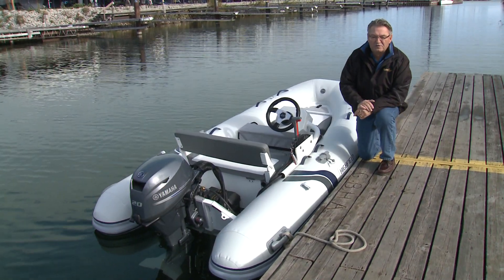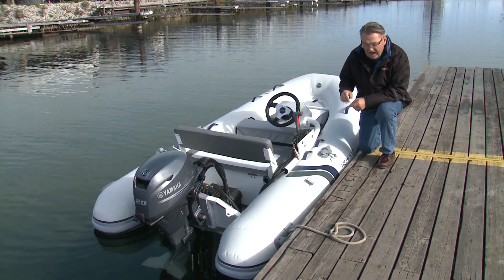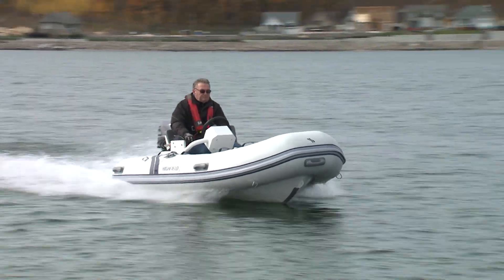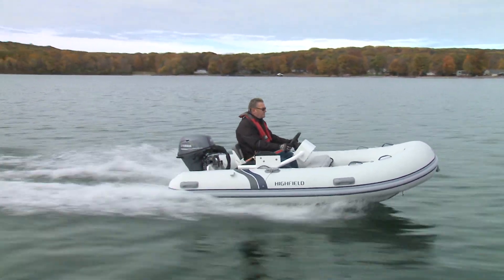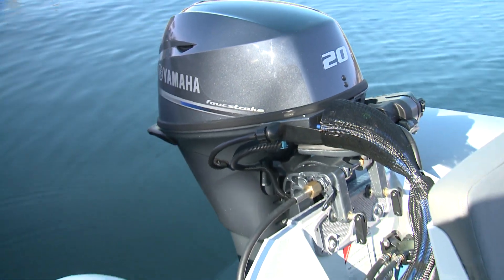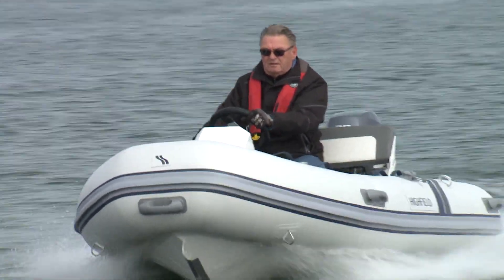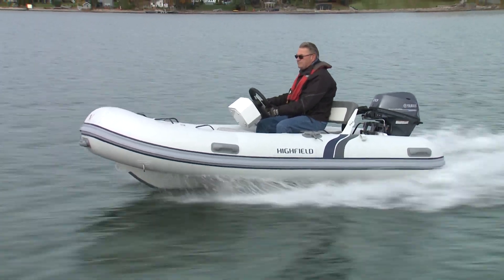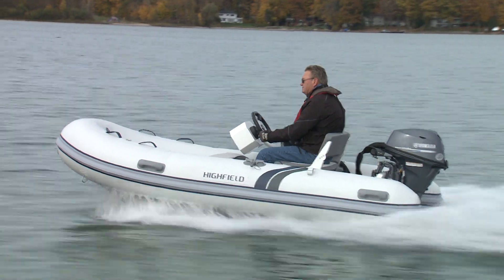Highfield CL 340 | Boat Review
For many, a rigid inflatable boat is a great alternative to get on the water with ease. Mike Gridley one of our powerboat experts tests out the Highfield CL 340.